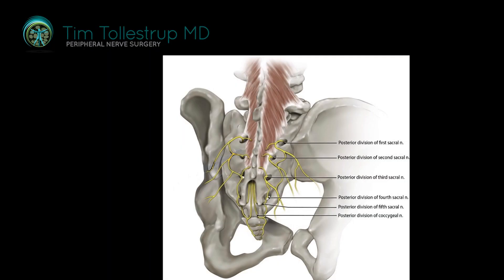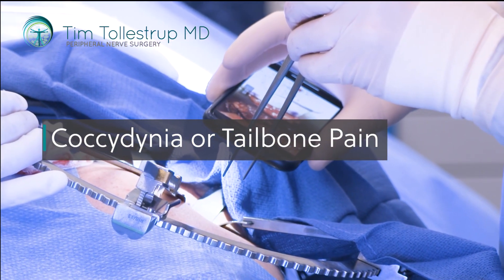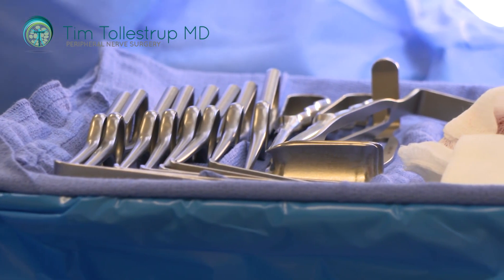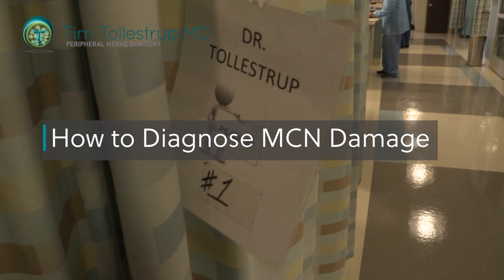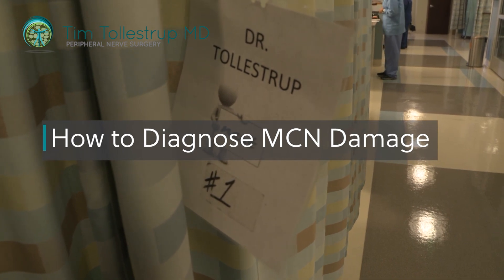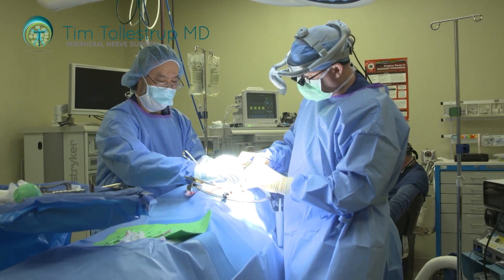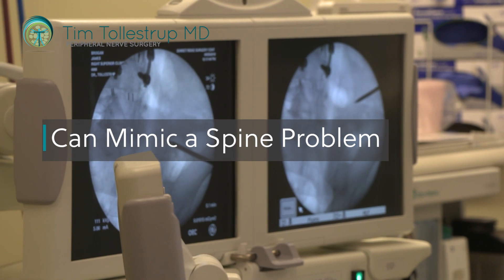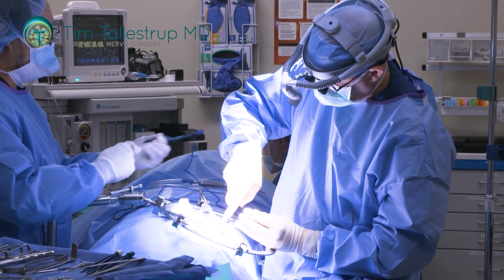Middle Cluneal Nerves and Coccydynia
Tailbone pain or Coccydynia can be caused by damage to the Middle Cluneal Nerves.
In this video, Peripheral Nerve Surgeon Dr. Tim Tollestrup talks about how a simple surgical procedure to denervate the Middle Cluneal Nerves can provide permanent relief and help the patient avoid more invasive surgery.

Transcript:

The middle cluneal nerves are an interesting set of peripheral nerves because these are the nerves that come out of the backside of the sacrum. If these nerves are damaged, it can produce a sensation of low back pain, people can complain of pain in the sacral area, and the very lowest of these nerves can cause tailbone pain or coccygeal pain. There's lots and lots of patients out there who are diagnosed with coccydynia or tailbone pain. This can be after some kind of traumatic injury, like a fall, or just prolonged chronic sitting I think sometimes irritates these nerves and causes them to be pain generators.

Most of the time, the doctors don't really understand where this pain is coming from. They're removing the coccyx thinking that the coccyx is the source of the pain when in reality it's these little damaged nerves. These nerves are quite small nerves, and you really have to know where to look for them. That's very often a procedure which does not give them good pain relief, and in a situation where the pain is actually coming from these damaged nerves, it could make it worse because now you've added another surgery and more trauma and scarring and stuff around these nerves.

The way to really diagnose this accurately when somebody has coccydynia would be to undergo diagnostic blocks of the lower sacral and coccygeal nerves and see if that resolves the pain. If it does, then you know you could undergo a procedure where these little nerves are removed on an outpatient type basis. Really the recovery is very quick and you don't sacrifice the structural importance of the coccyx.

Very often patients will have pain in the SI joint area or the upper sacrum that is most of the time actually confused with SI joint pain, or it might be confused as a spine problem. Rather than having a very morbid fusion of the SI joint, it would be good to check and see what the true source of the pain is. Even in cases where there's a lot of arthritis in the SI joint and that's the source of the pain, you might be able to do an SI joint denervation by removing some of these little nerves and cutting the pain pathway instead of putting a screw across your SI joint.